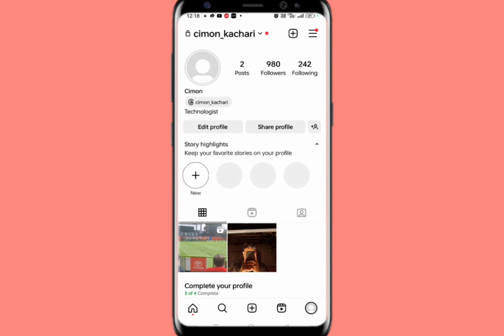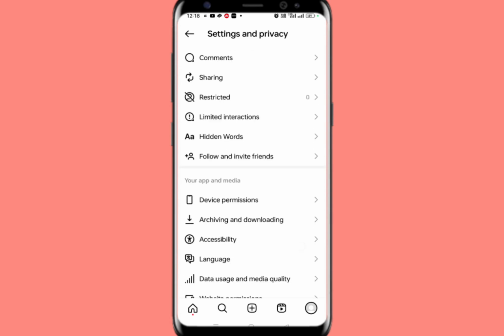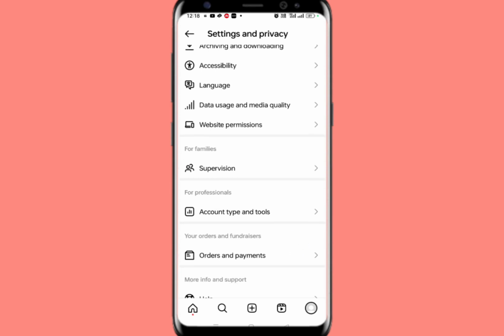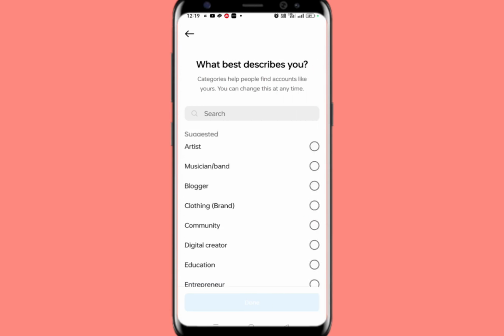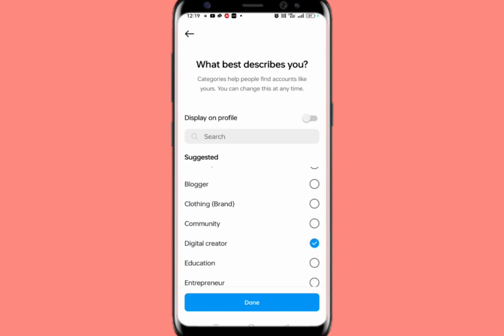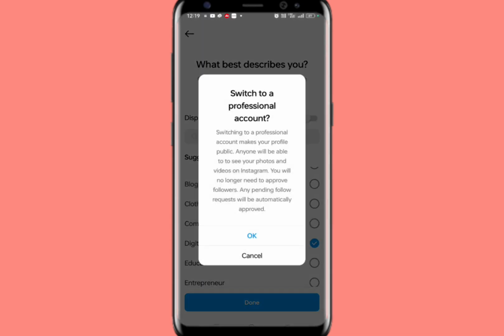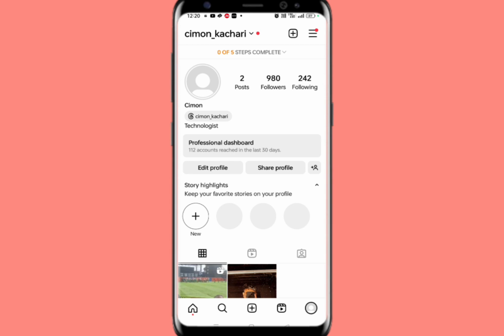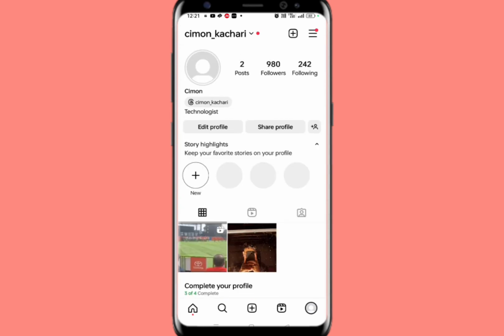How To Make Professional/Business Instagram Account 2024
In this video I am showing you how to make Instagram account professional/business account in only 2 step